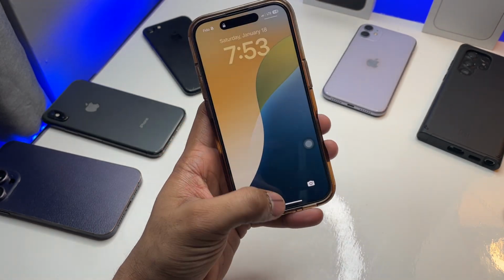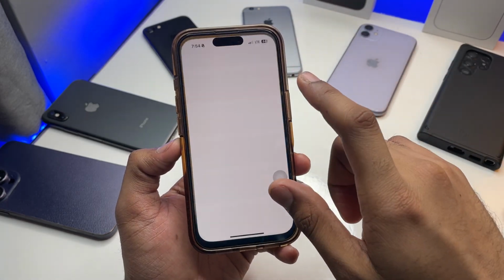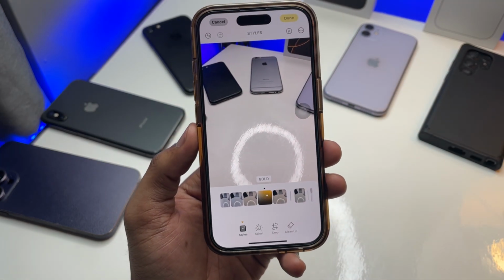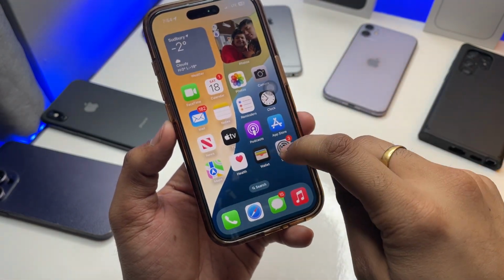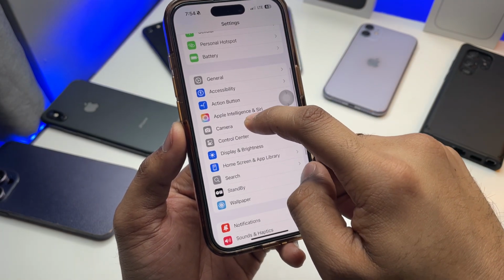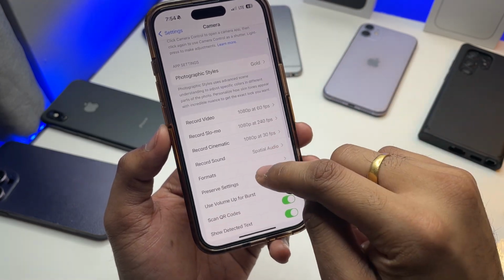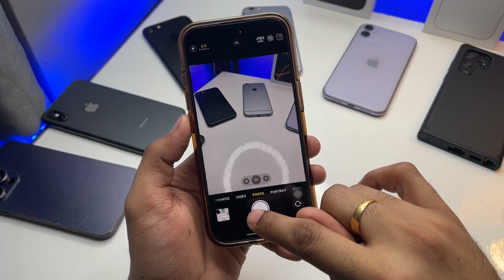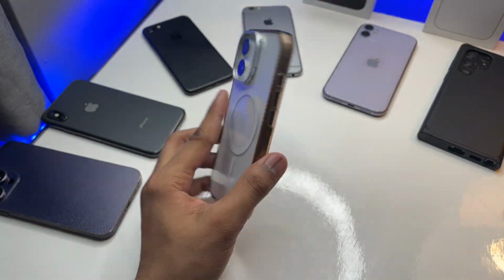Filters are not showing in iPhone 16 Photos APP - Get back the Filter in iPhone 16 /Pro/ Max